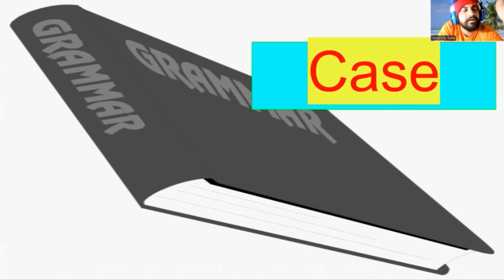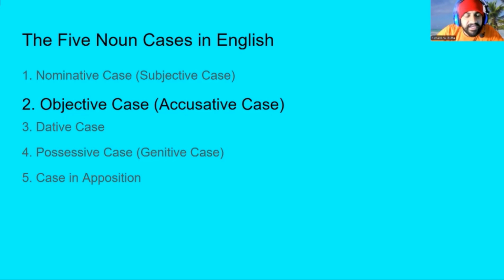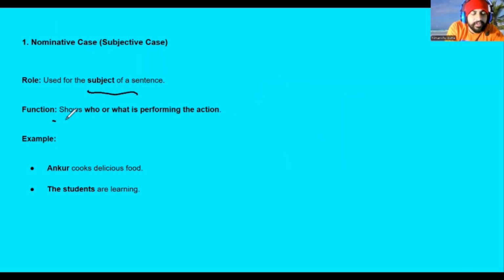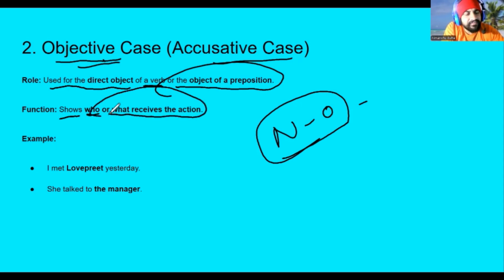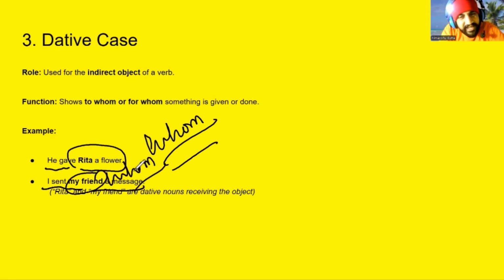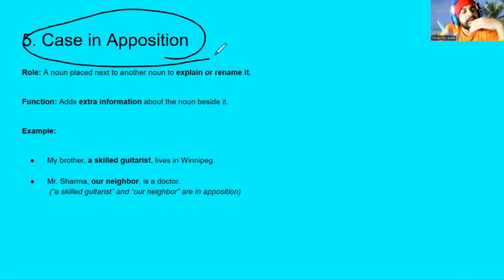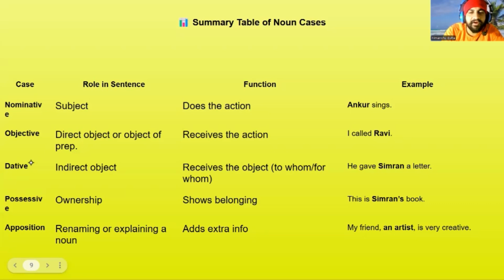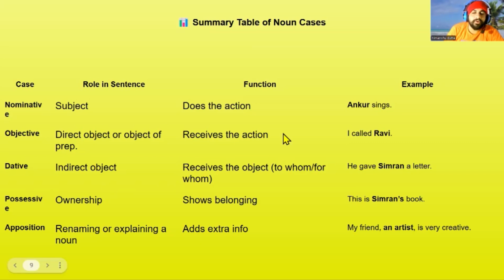"Noun Cases in English | Learn All 5 in 20 Minutes with Examples | English Grammar Made Easy"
📚 Welcome to ENGLISH LOVERS BY HONEY D!
In just 20 minutes, master all 5 important noun cases in English grammar with clear explanations and real-life examples. Whether you're preparing for exams, improving spoken English, or brushing up on grammar basics, this video is for you!

🔍 Covered in this video: ✔️ Nominative Case
✔️ Objective Case
✔️ Dative Case
✔️ Possessive Case
✔️ Case in Apposition

👇 Support and Connect:
💬 Drop a comment with your doubts or favorite case

🎓 Join IELTS & Spoken English Zoom Classes – Message for details!